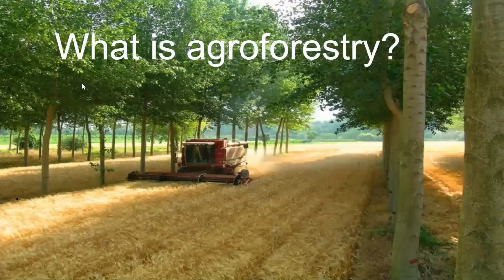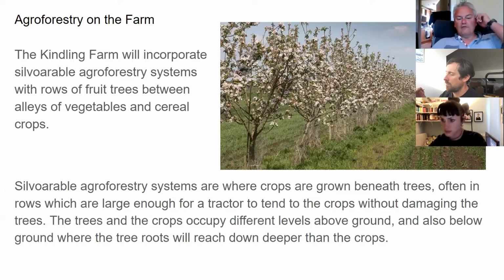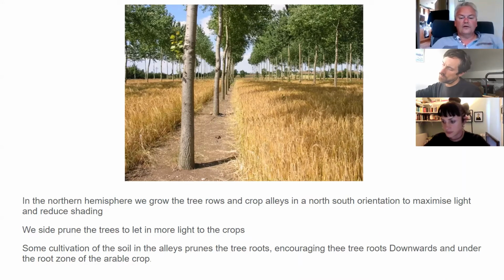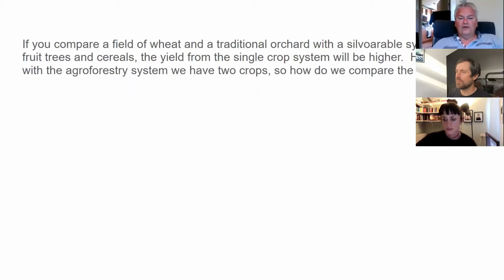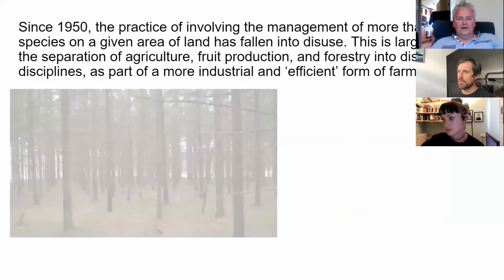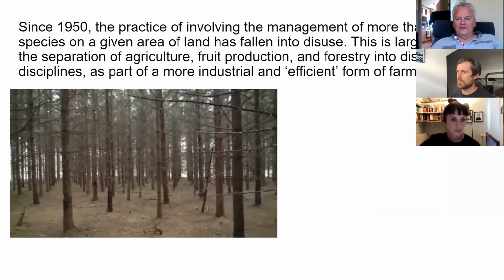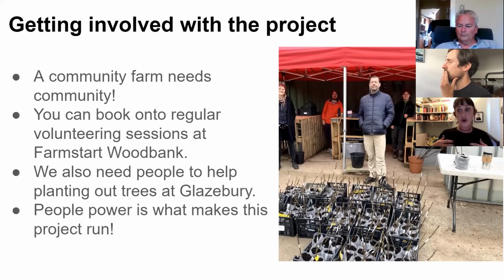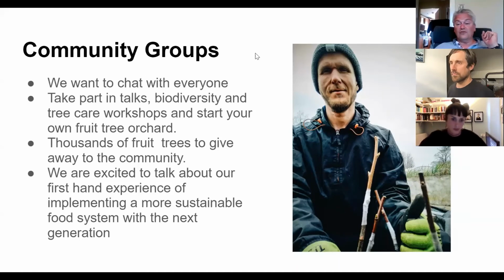What is agroforestry?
Join our amazing agroforestry team in this informative talk about what agroforestry is and how it's going to be used on Kindling Farm, plus hear from them about their progress in establishing one of the biggest agroforestry heritage fruit tree orchards in the Northwest.